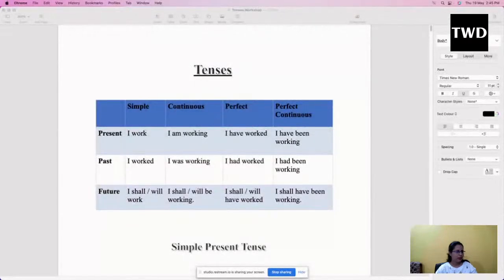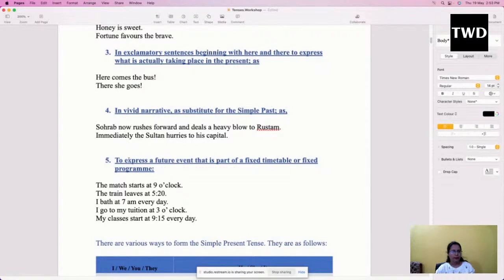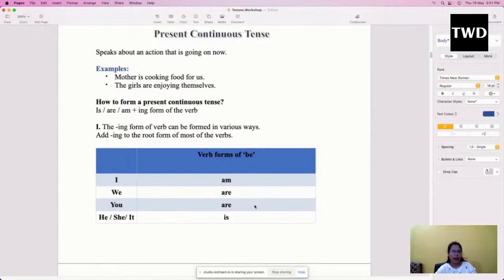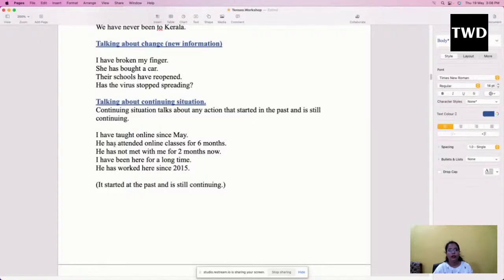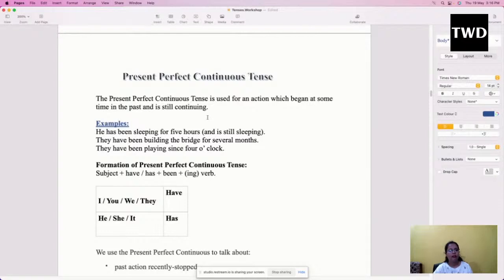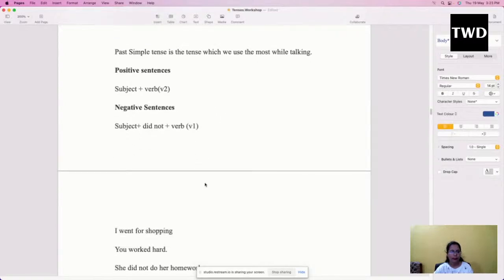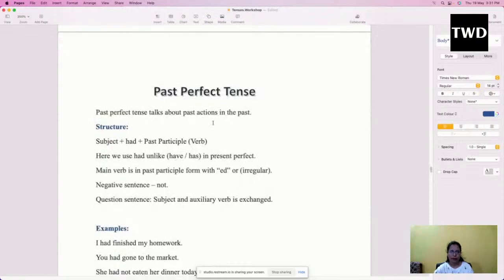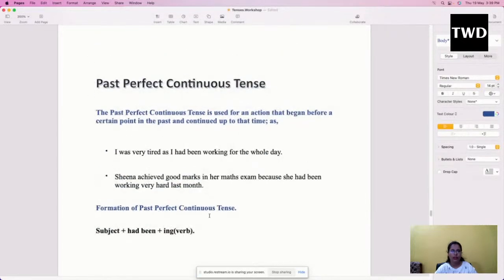🔴 Spoken English for Developers | Day 4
English is a required language, if you want to get a job as web-app developer in India. Whether you work as a freelancer or for a startup, it's a must have skill.

We are conducting Spoken English for developers, from a top Communication trainer in the field - Shikha Biswas.

In five days take your Spoken English skills to the next level.

You will learn all these.
👉 Why English is required ?
👉 How can we improve our English easily?
👉 Mispronounced words / Tongue twisters.
👉 Noun / pronoun / Sentence.
👉 Structure of a sentence/ Subject Verb agreement
👉 Usage of helping verbs/ Tenses.
👉 Interview Preparations.